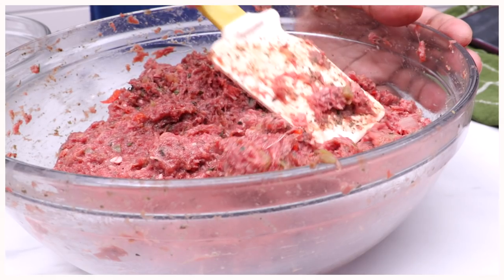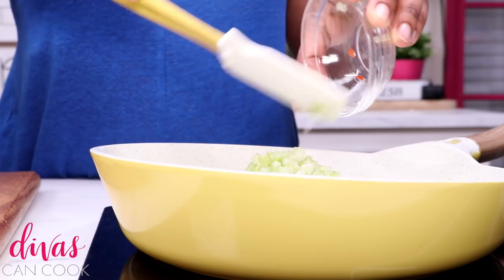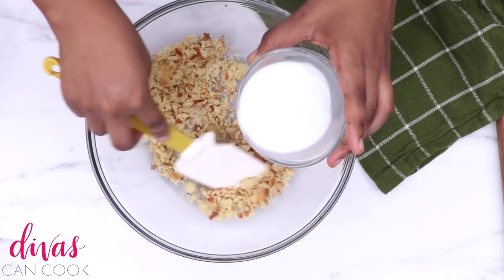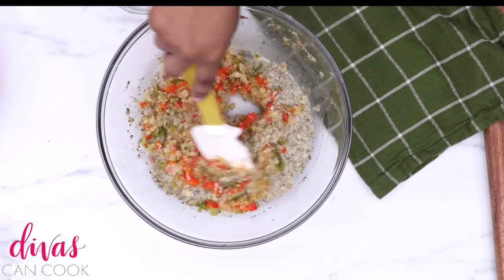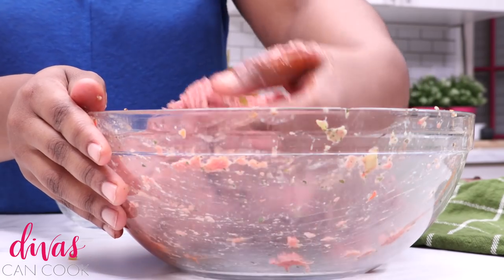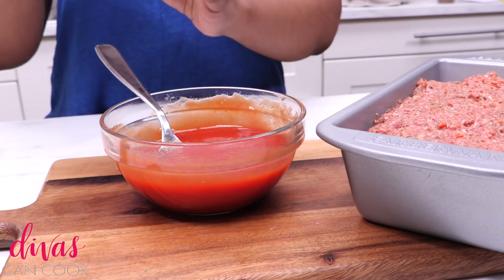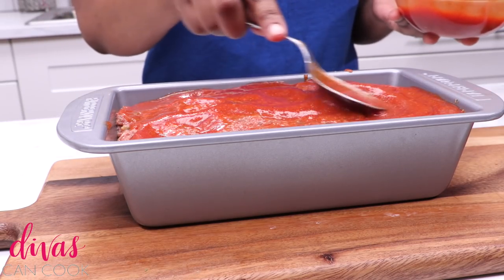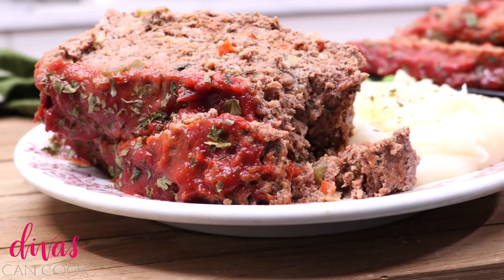Grandma Barb's Classic Meatloaf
This is the meatloaf recipe I grew up on and it’s still one of my favs for traditional meatloaf. It’s a super forgiving recipe and so easy to swap out ingredients. Serve with mashed potatoes (I like it with cheesy scallop potatoes), yeast rolls, and broccoli!  Yum!

➡️HERE’S THE PRINTABLE RECIPE ➡️COOL PRODUCTS IN VIDEO